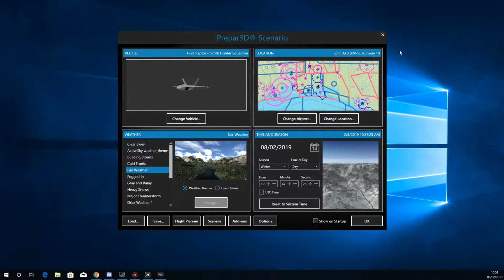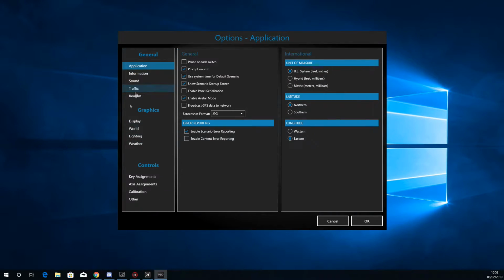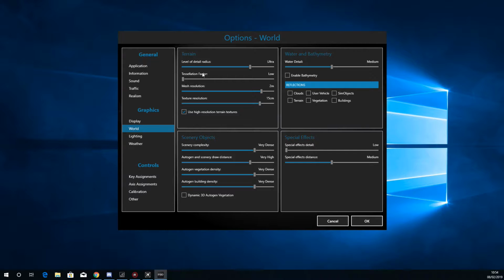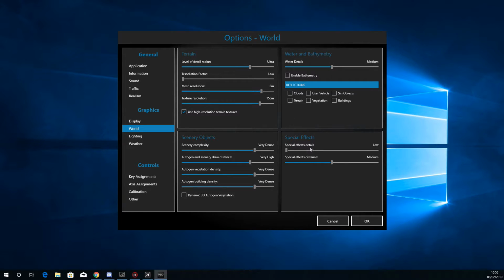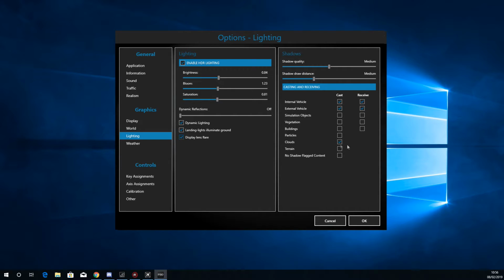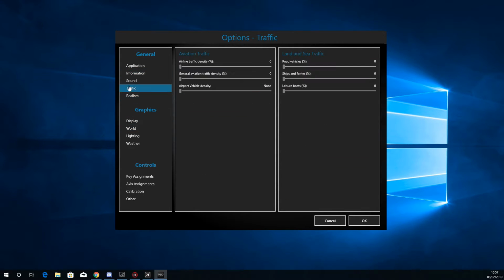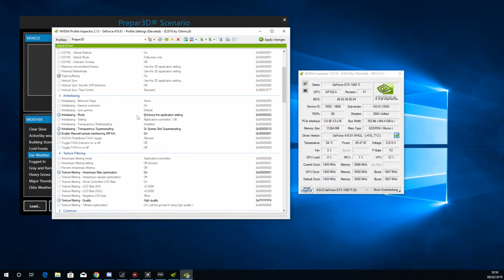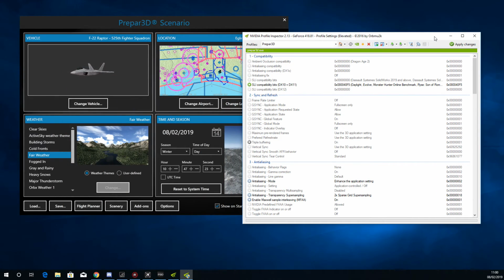THE BEST SETTINGS FOR P3D V4 4 2019!!!!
Hello everyone, I hope your all well! This video showcases the settings I use and think are the best for P3D V4.4. Would be great to get your thoughts on this and let me know what you think of these settings and if they have helped you out!